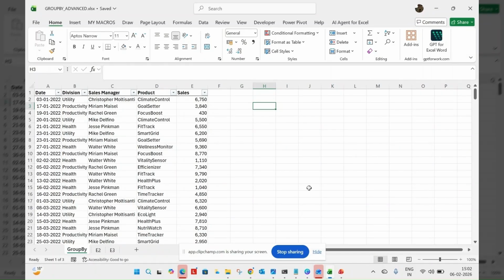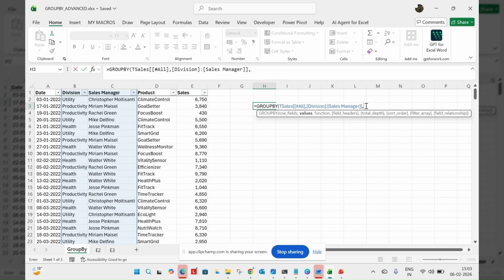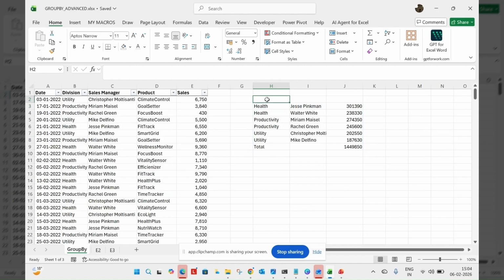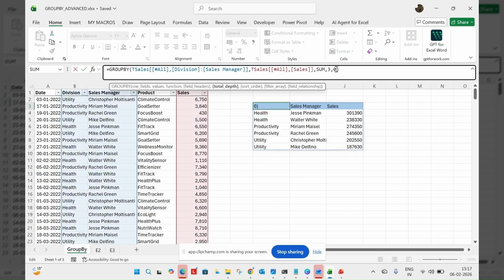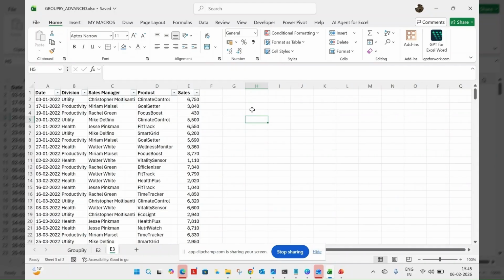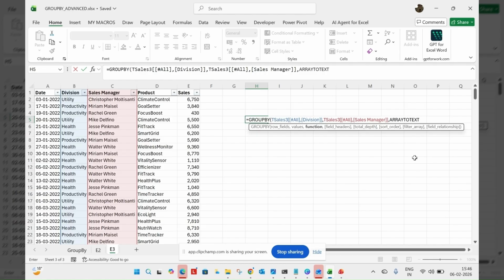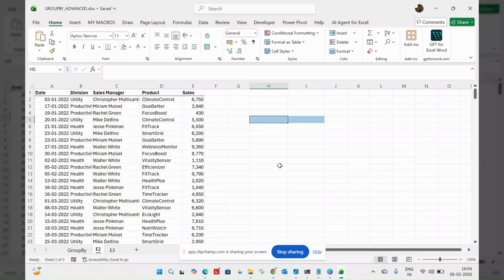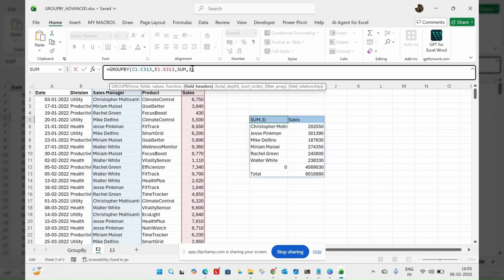"Impress Your BOSS" use GROUPBY FUNCTION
Data analysis in Excel just got easier! Let me introduce you to the new Excel functions in Office 365: Excel GROUPBY  functions. With these Excel functions you get to replace pivot tables with simple Excel formulas. In the video I cover the advantages of GROUPBY over pivot tables - for example the ability of GROUPBY to aggregate text values which pivot tables can't do. Also the ability to clean your data, for example remove total rows in the middle of your dataset or exclude certain rows with the Groupby  functions. You also no longer need to refresh your data to get the latest result because formulas update automatically.